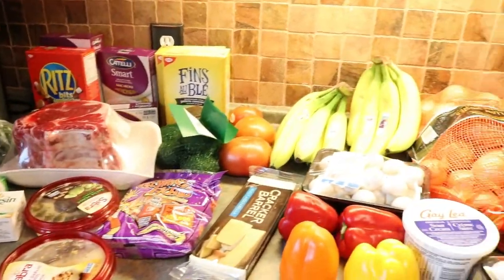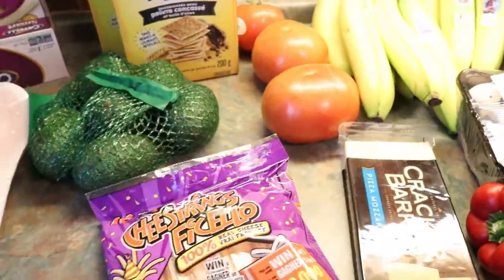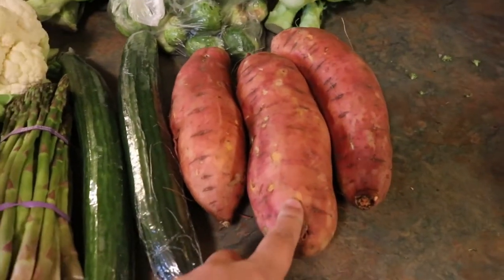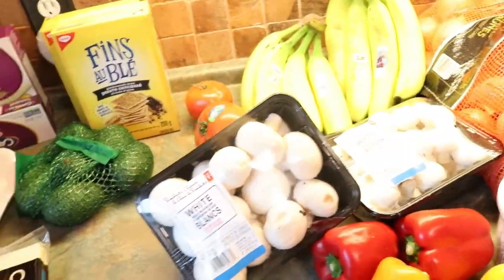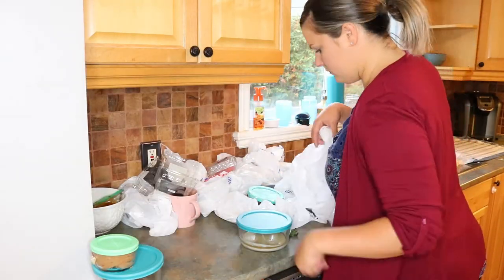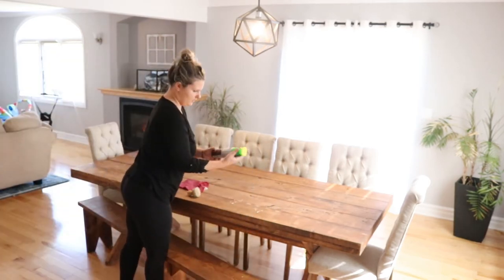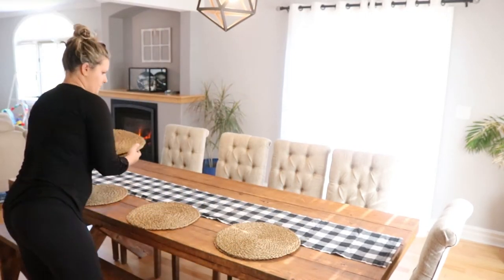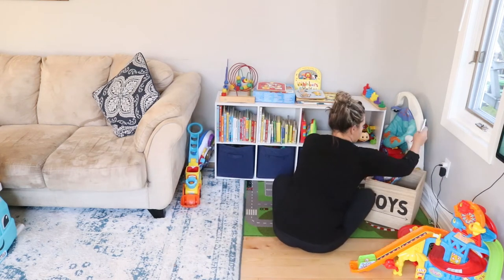CLEAN WITH ME 2019 | ALL DAY ENTIRE HOUSE CLEAN WITH ME | DECORATE WITH ME THANKSGIVING 2019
Welcome back for another Get it all done with me. In today's video I take you along while I grocery shop, I share with you my grocery haul for a family of 6, decorate for Thanksgiving 2019 and do some cleaning and meal prepping.

Items in this video:

Dyson V8 total clean
Shark Ion 720
Shark Steam Mop
kid kraft table
BOON BATH TUB
METHOD CLEANING PRODUCTS
Summer Infant baby Monitor
Sophie Teether
Taggies Toy

Photography + Videography Software & Equipment
- Camera (Canon G7x Markii)
- DSLR CAMERA: Canon 80D
- Ring light
- Soft boxes
- Adobe premier pro cc
- Adobe Photoshop
- Adobe adobe afAfter Effects (title editing)